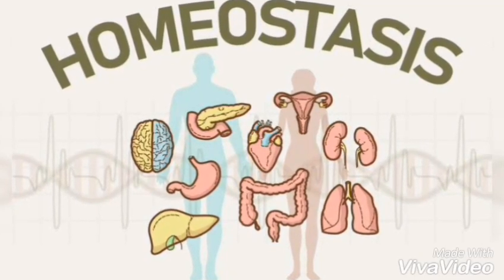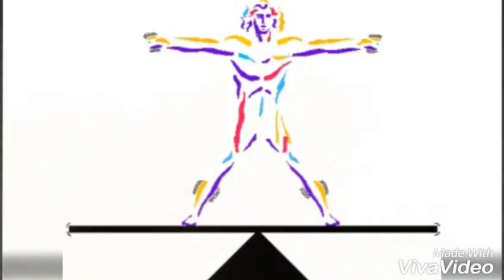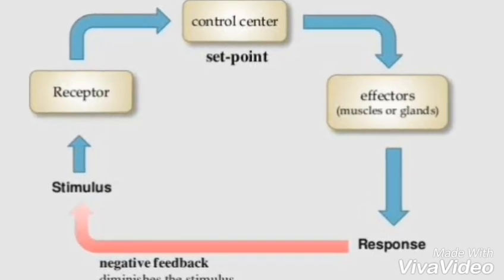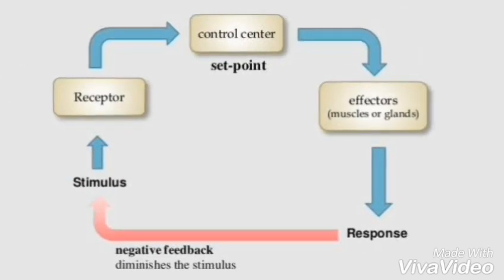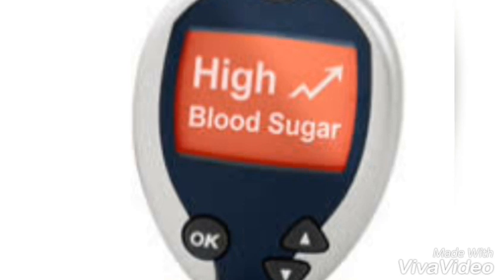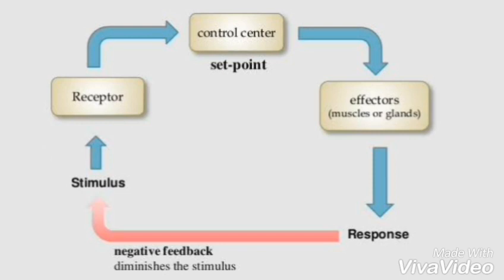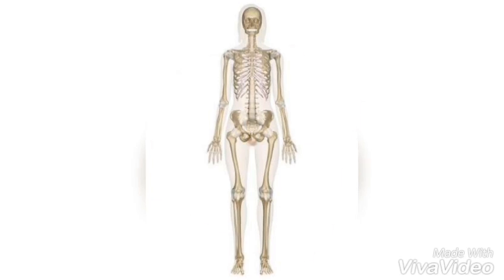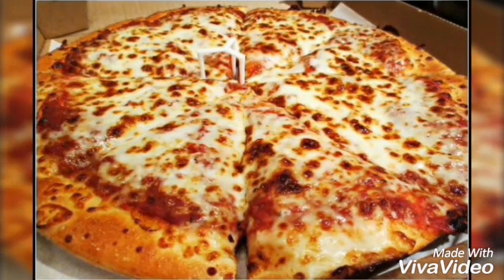NIWA Science Fair Hillcrest High School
NIWA Science Fair video by Cheshta Anand from Hillcrest High School
Topic: teaching the science concept of "The Blood Glucose Homeostatic Control System".